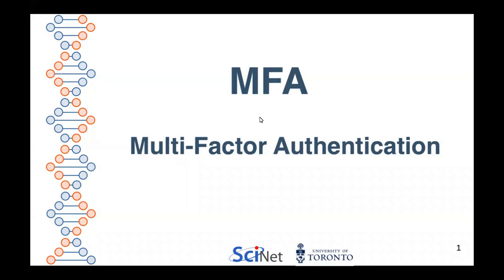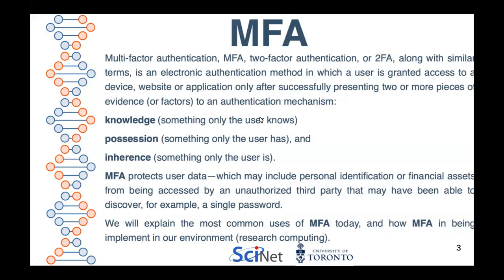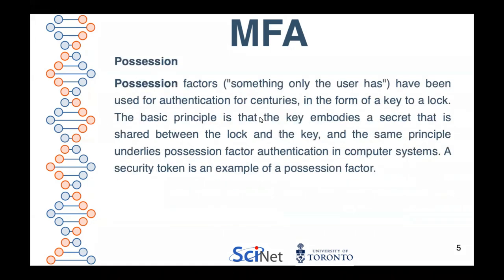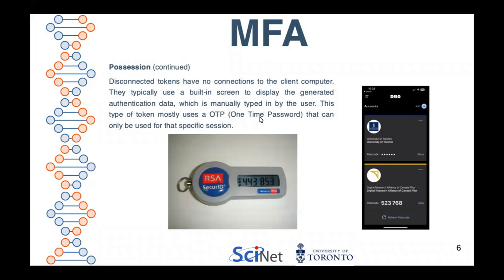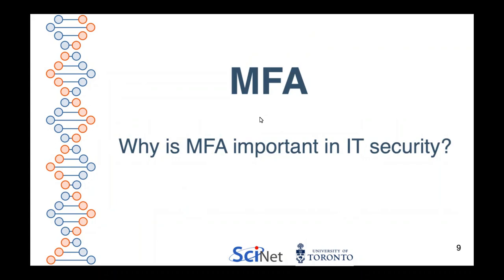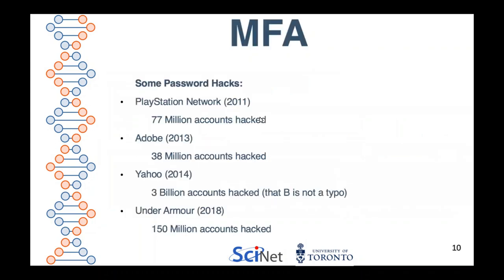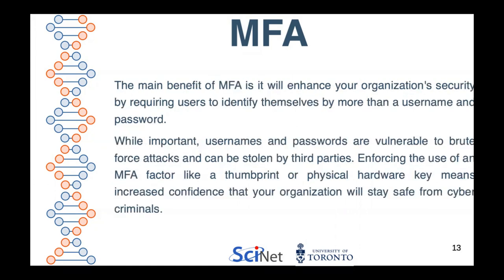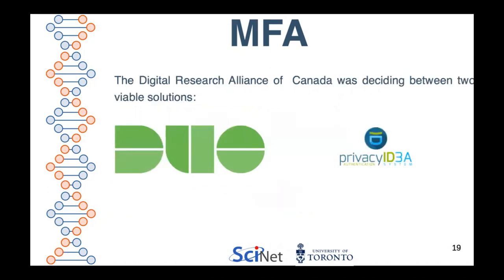Multi-Factor Authentication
Multi-factor authentication (MFA), also called two-factor authentication or similar terms, is an electronic authentication method in which a user is granted access to a device, website, or application only after successfully presenting two or more pieces of evidence ("factors") to an authentication mechanism. Typically, these factors include knowledge (something only the user knows), possession (something only the user has), and inherence (something only the user is). MFA is used to protect user data — which may include personal identification or financial assets — from being accessed by an unauthorized third party even if they may have been able to discover, for example, a single password. We explain the most common uses of MFA today, and how MFA is being implemented in our research computing environment.
This webinar was presented by Marco Saldarriaga (SciNet) on March 29, 2023, as a part of a series of weekly Compute Ontario Colloquia. The webinar was hosted by SciNet. The colloquia cover different advanced research computing (ARC) and high performance computing (HPC) topics, are 45 to 60 minutes in length, and are delivered by experts in the relevant fields.